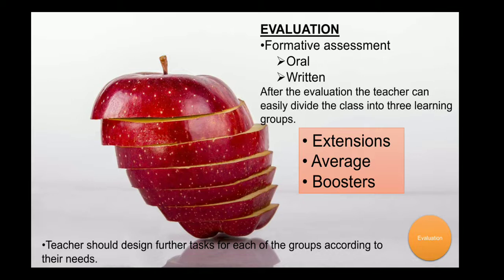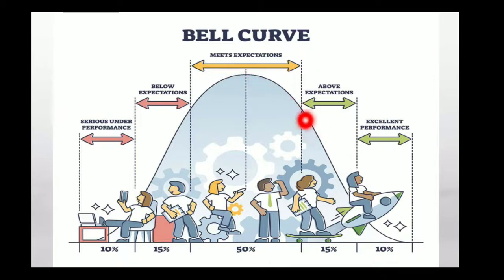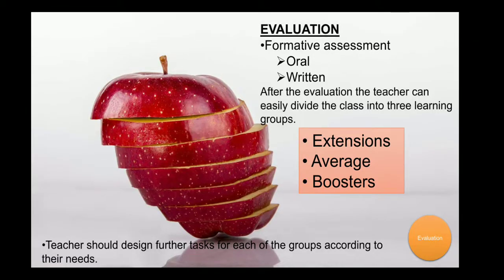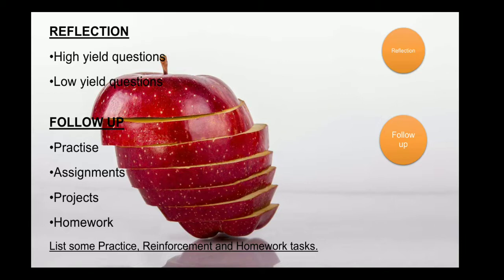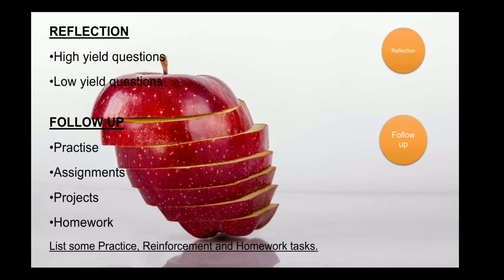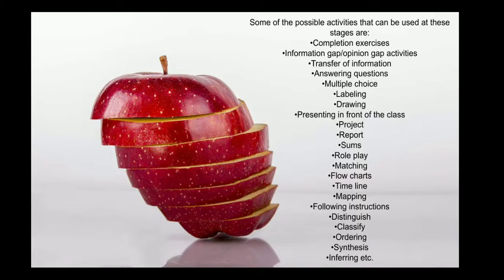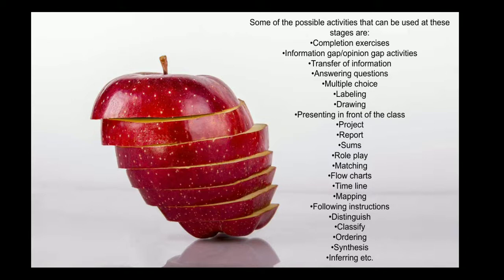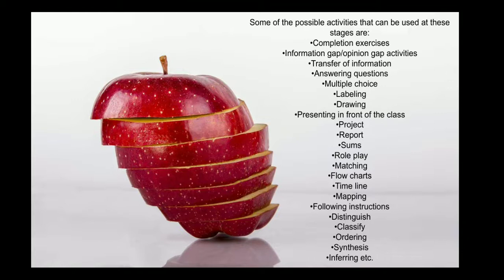Lesson Planning Part 5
Formative Assessment helps teachers form and inform their teaching. Conscious teachers regularly assess to figure out the achievement of their objectives. If their objectives are not achieved they change their strategies.
Reflection before, during and after action is another tool that helps teachers enhance their teaching and their students' learning.